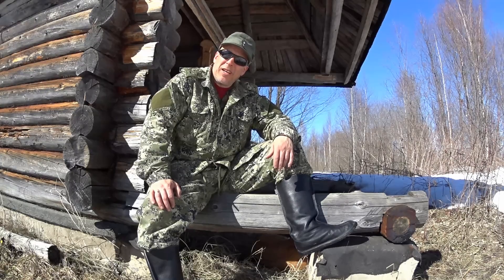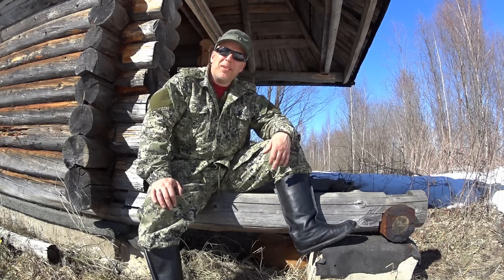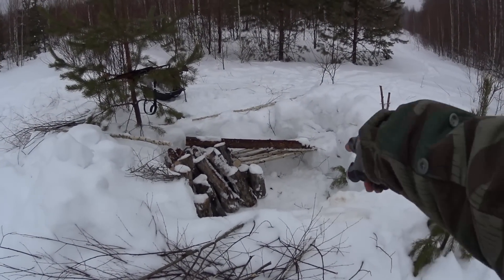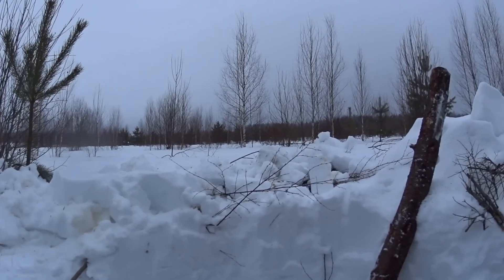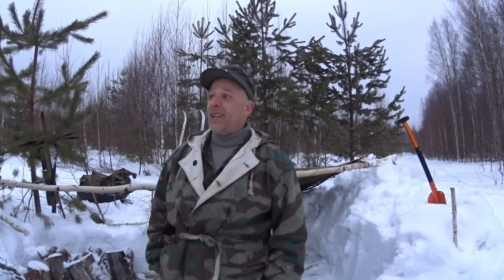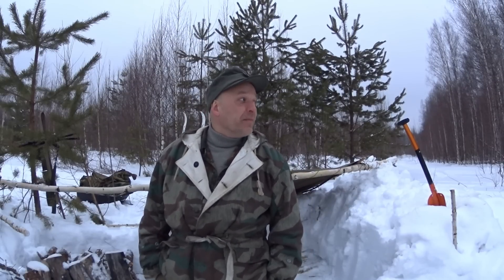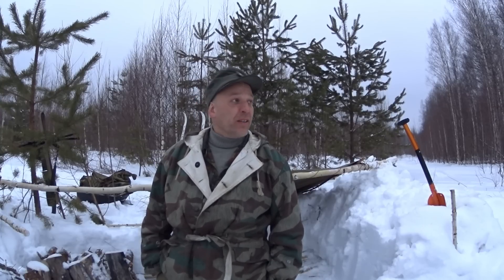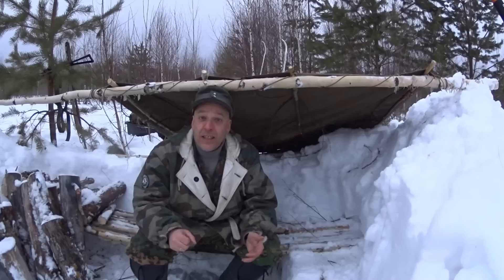Reality Of Survival Hunting And Trapping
What is the Reality Of Survival Hunting And Trapping like on a random location, random day in later winter? I spent 3 days shooting this video and here's the results. Follow on: Facebook Twitter Instagram